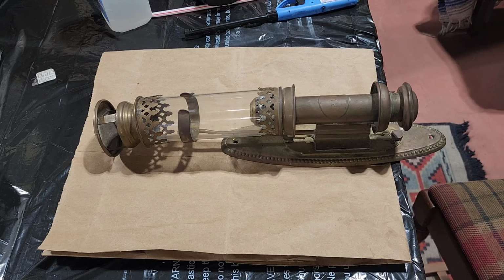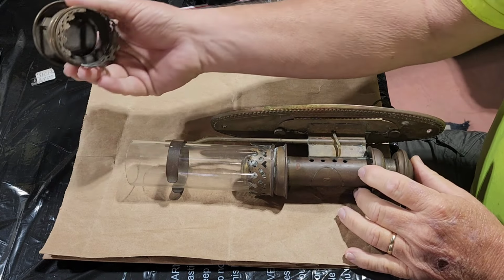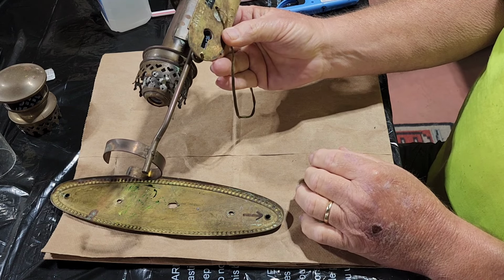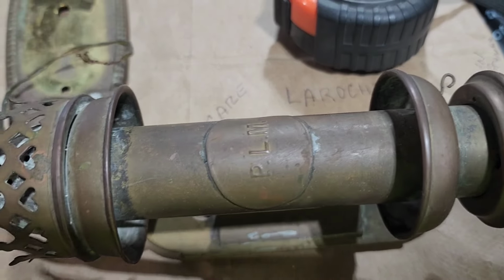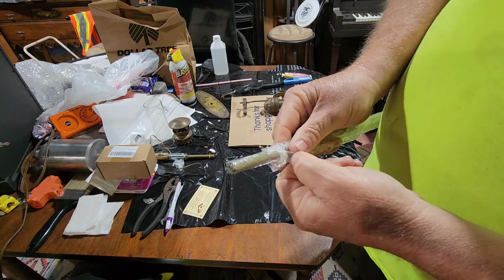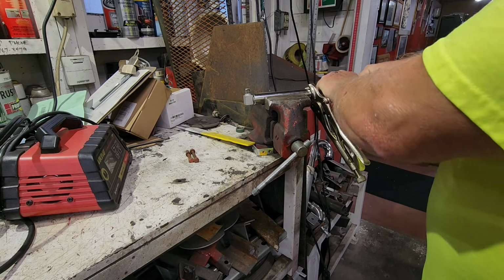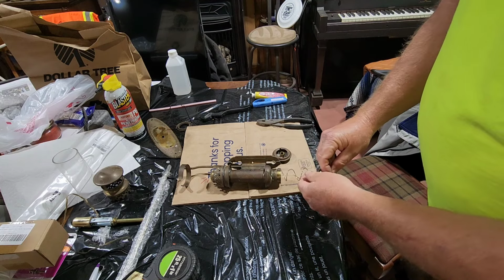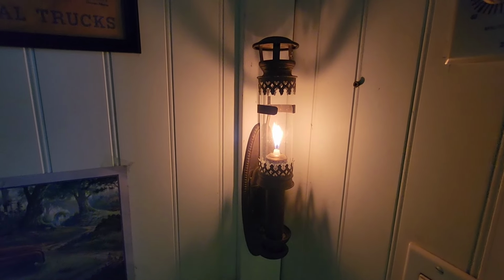Years ago I bought a 100+ yr old Railroad Mailcar Candel Lamp. Let's restore it to working condition